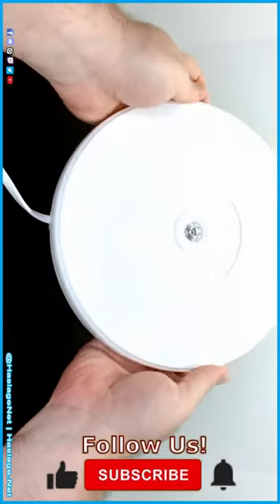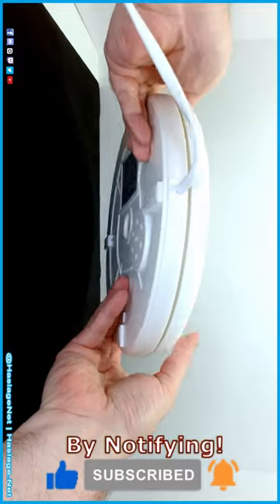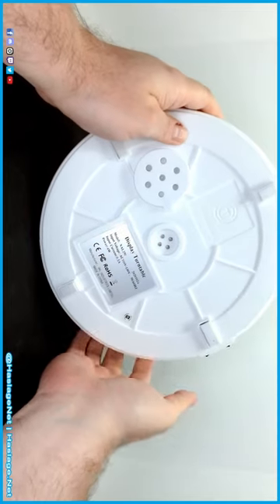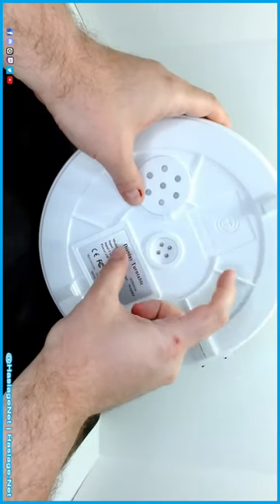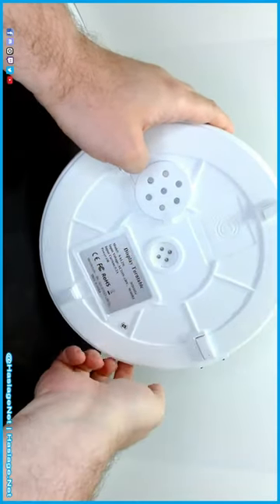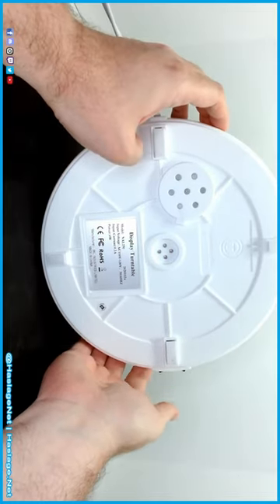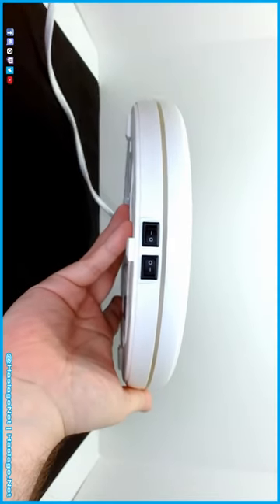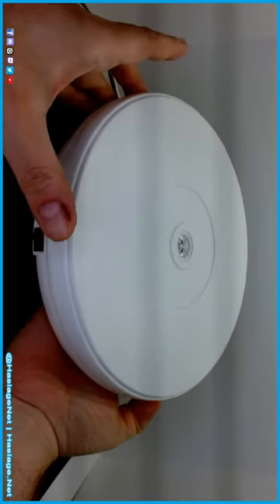Fotoconic Electric Motorized Rotating Turntable Display HNE Tech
On Friday, December 16, 2022 at 6 PM ET, we are checking out the Fotoconic Electronic Motorized Rotating Turntable Display. Recommended to us by TF Collector, this turntable completes a full rotation in approximately 34 seconds, but may vary based upon displayed item weight. Videos on HNE Toys use this turntable. It can spin in both directions and has a LED display light in its center.